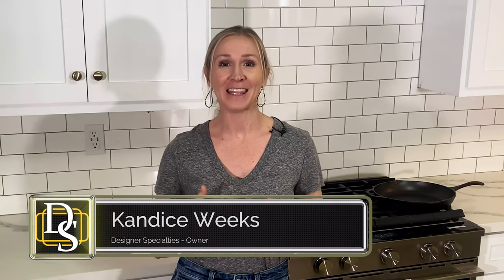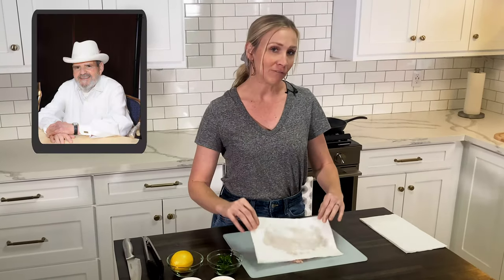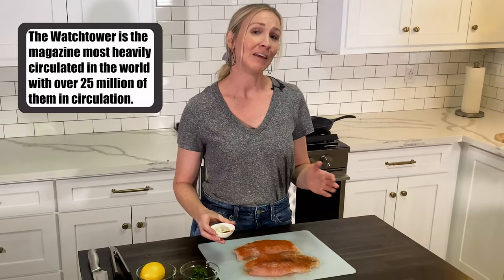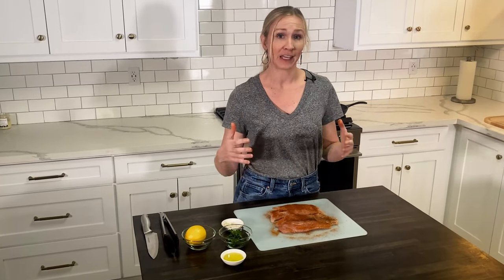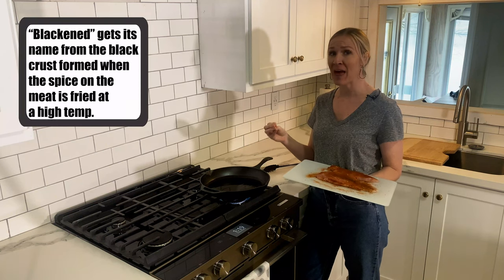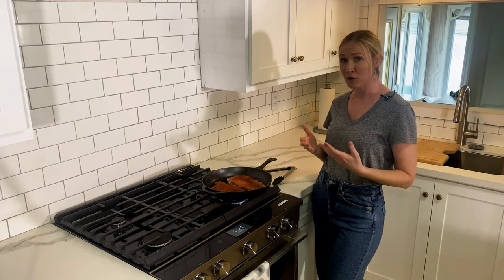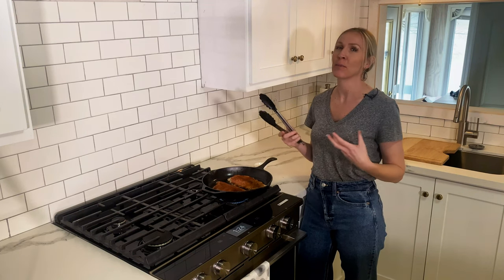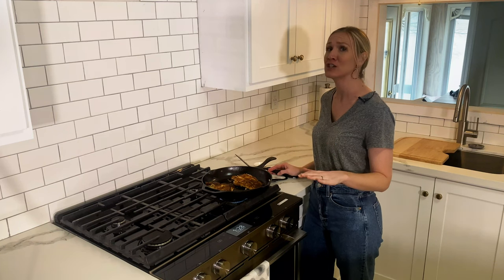Blackened Snapper - Blackened Red Snapper Recipe - Original Cajun Food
Blackened Snapper is about as authentic of a Cajun recipe as they come! You not only will fall in love with this recipe but you will be amazed with how easy it it to make. With the right spices, the only thing you really need to worry about is making sure you have enough fish to feed all your friends. Once you make this Cajun dish, I am absolutely certain that you will be making it a lot more. It's so easy to make.